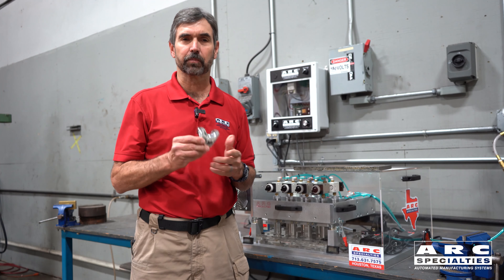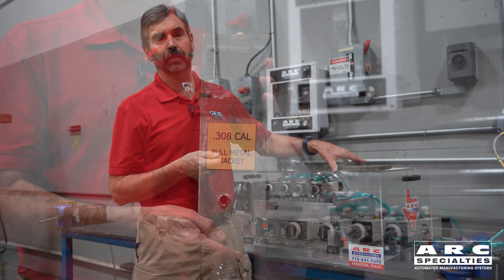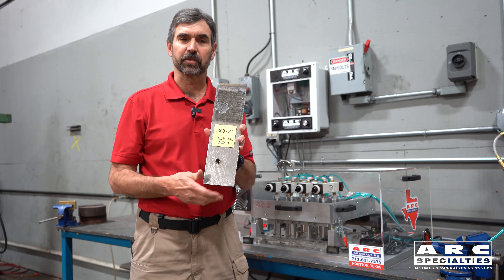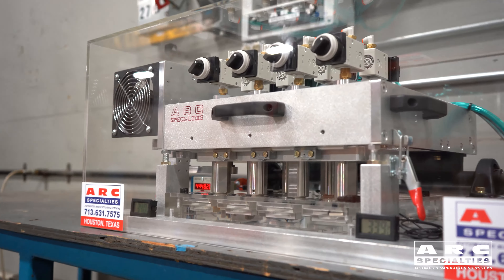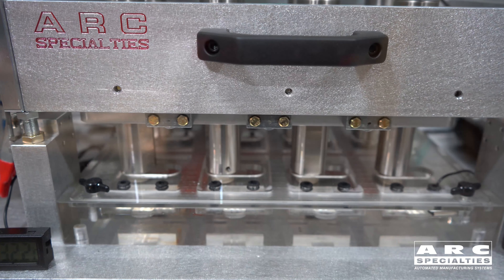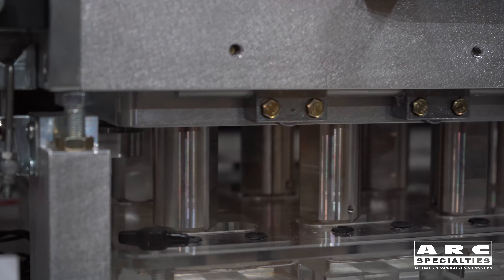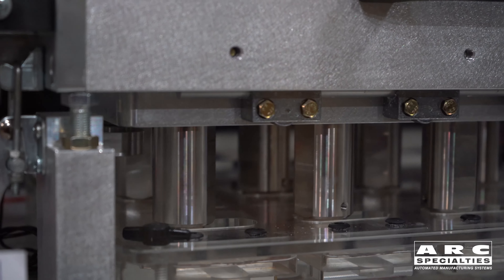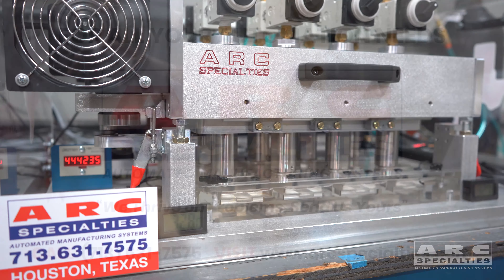ARC Specialties: Titanium Tester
"We have sponsored a project with the material science department of a local university to investigate techniques for improving wear resistance of titanium alloys. To quantify our results we designed and built a weight loss wear testing machine. After nearly half-million cycles the machine is ready for the students."

- Dan Allford, President ARC Specialties